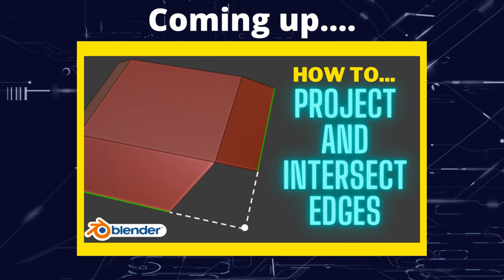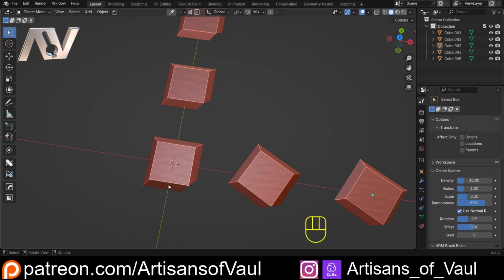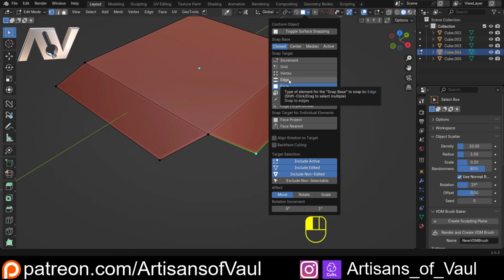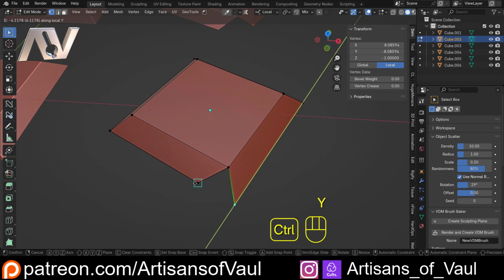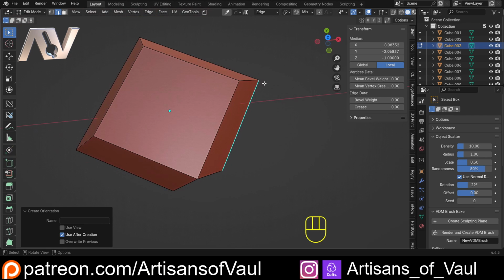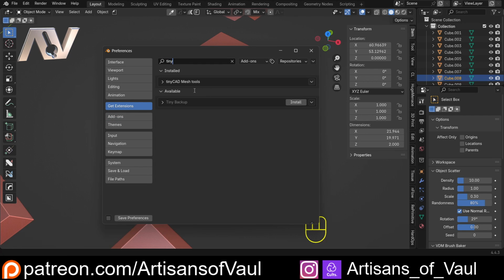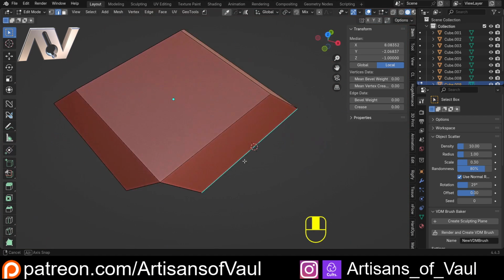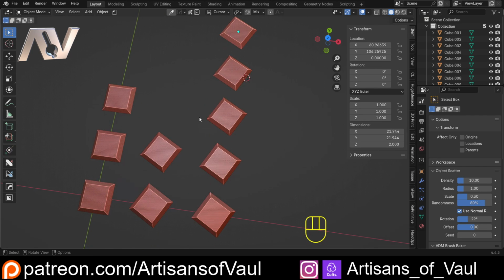All the Methods Project and Intersect Edges in Blender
This was such a great question and it got me thinking of how many ways it could be achieved in different situations. Do comment if you have any other methods you can think of.